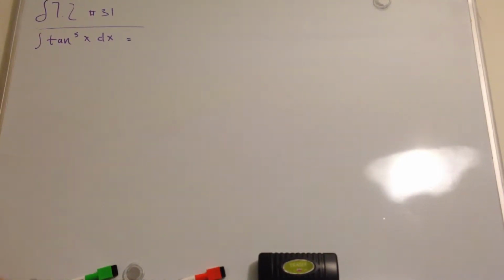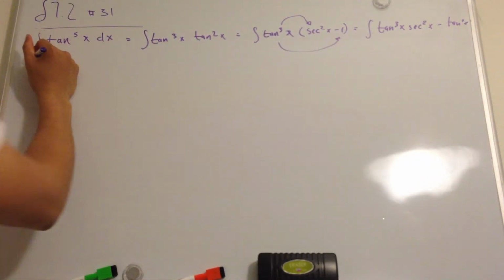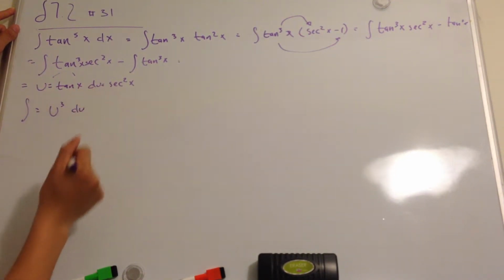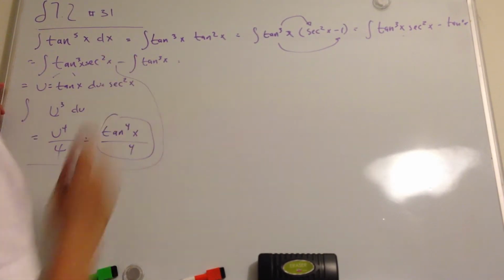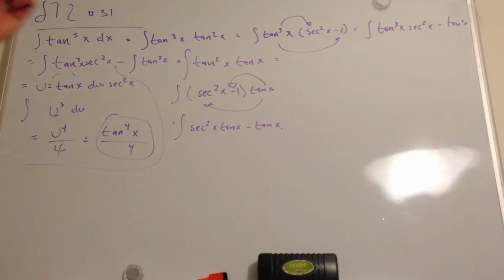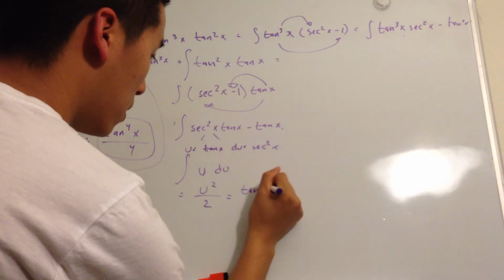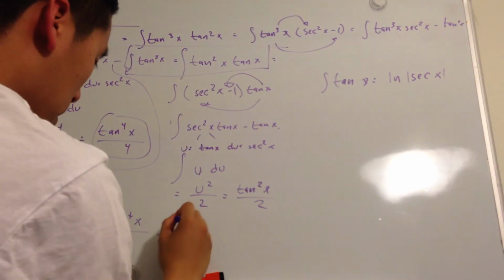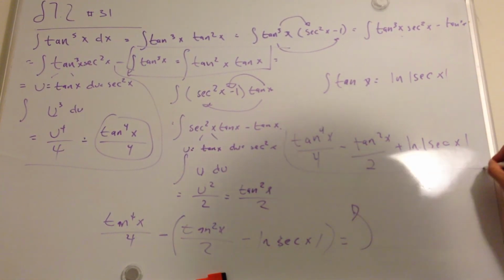UCI Math 2B Solution Stewart's Calculus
Stewart Calculus Early Transcendentals 7th Edition Chapter 7.2 Exercise # 31
Important Identities to know:
1. tan^2 x + 1 = sec^2 x or tan^2 x = sec^2 x -1
2. derivative of tan x = sec^2 x
3. integral of tan x = - ln (abs(cos x)) or ln (abs(sec x))

integral(tan^5x) = integral(tan^3x *tan^2x) =integral(tan^3x (sec^2x-1))
integral (tan^3xsec^2x - tan^3x) = integral (tan^3xsec^2x) - integral (tan ^3x)

integral (tan^3xsec^2x)= (via u sub u=tanx du=sec^2x) u^4/4 = tan^4x/ 4

integral (tan^3x) = integral(tanx * tan^2x) = integral(tanx * (sec^2x-1))
= integral (tanxsec^2x- tanx) = integral(tanxsec^2x) - integral(tanx)

integral(tanxsec^2x)= (via u sub u=tanx du=sec^2x) u^2/2 = tan^2x/2

integral(tanx)= ln (abs(sec x))

Answer is tan^4x/ 4 - tan^2x/2 + ln (abs(sec x))